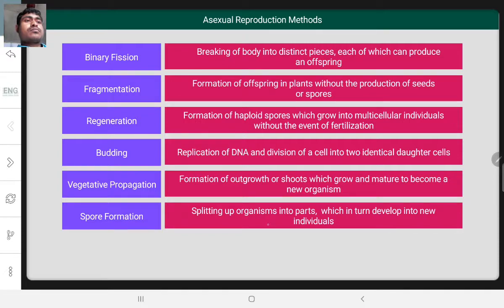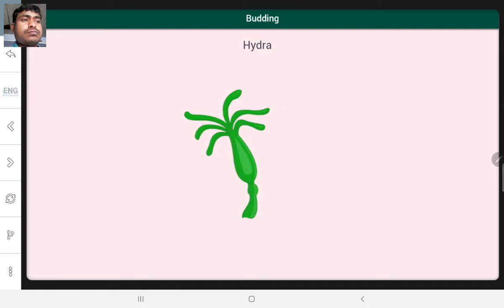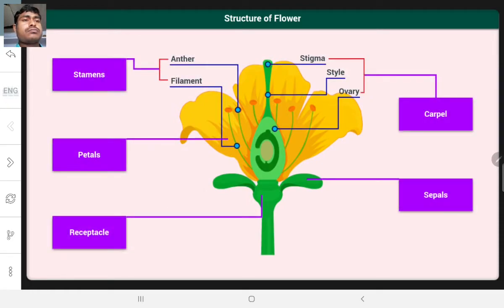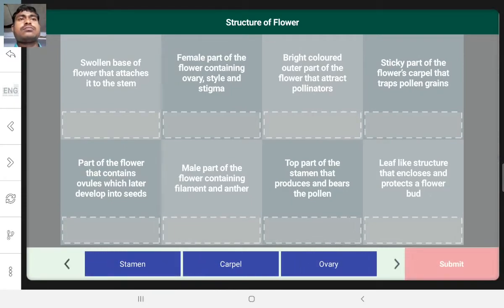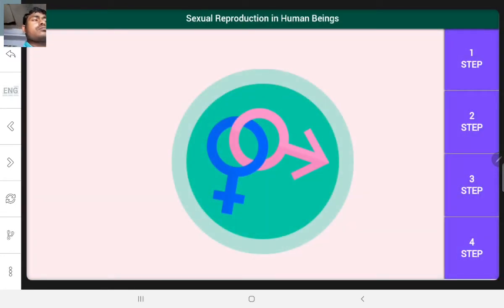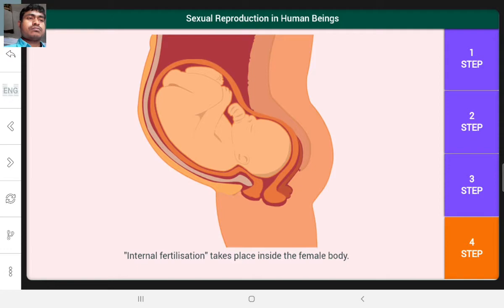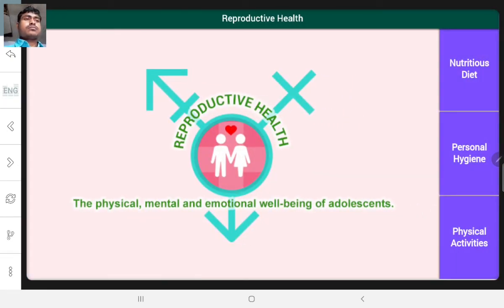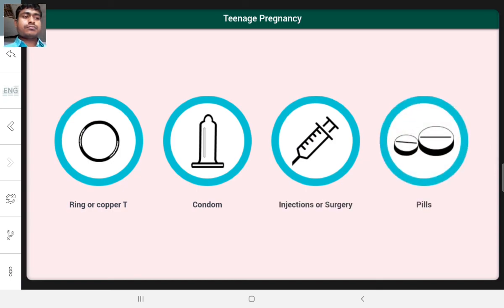Asexual Reproduction, How to organisms reproduce part 2,cbsc class 10th